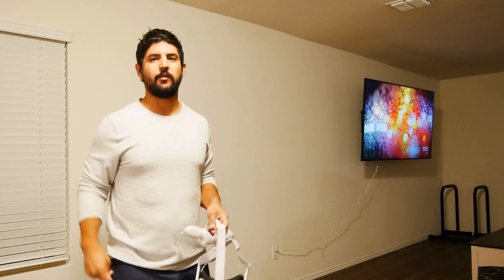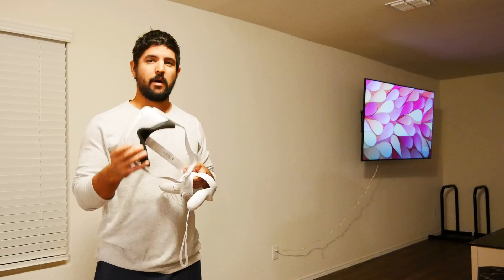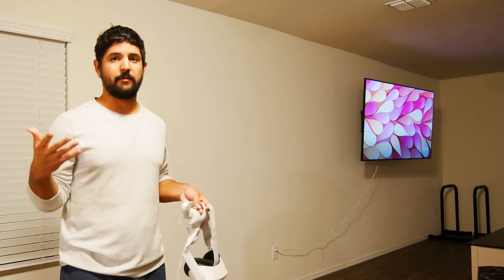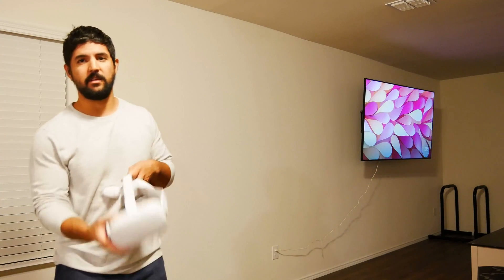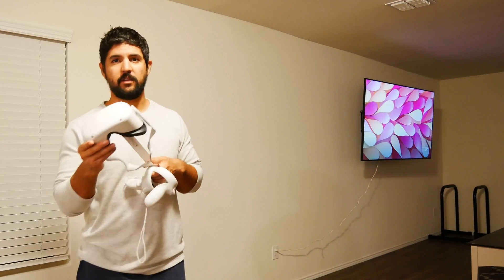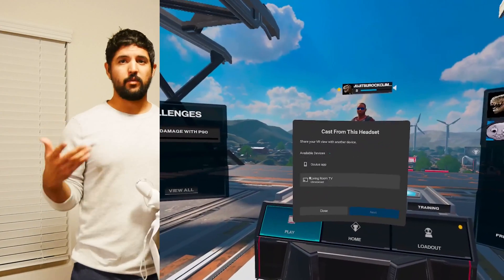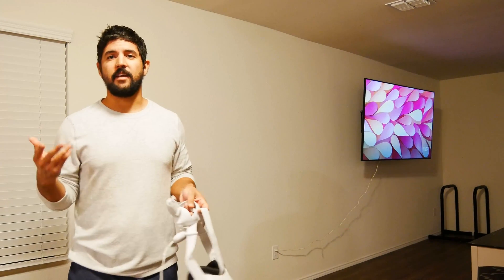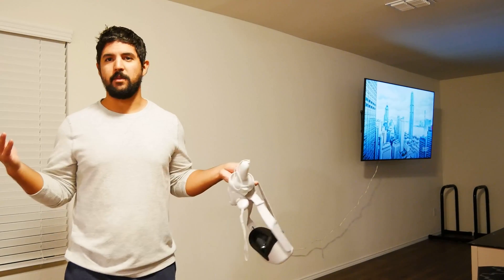How to easily cast your oculus quest 2 to your tv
chrome cast I use